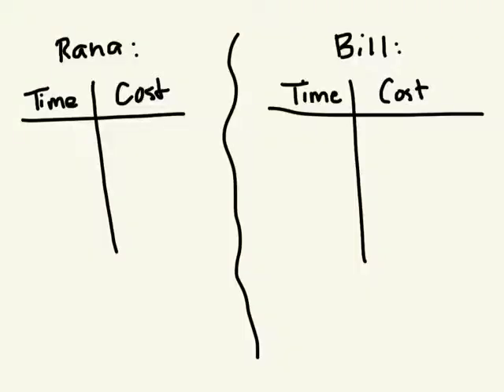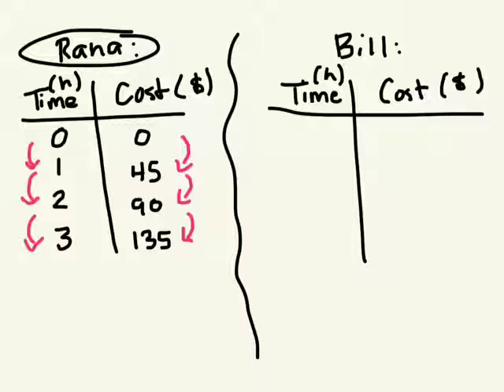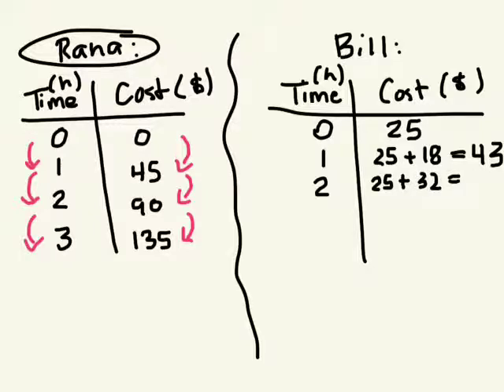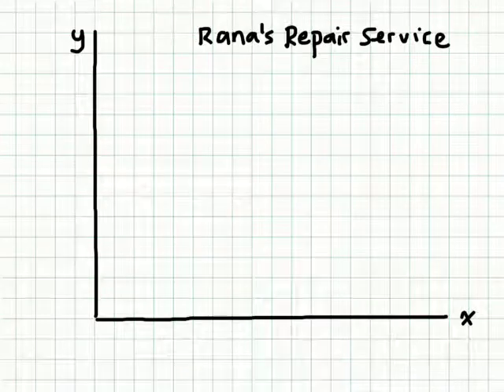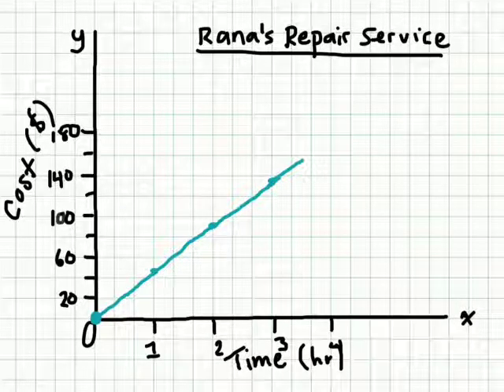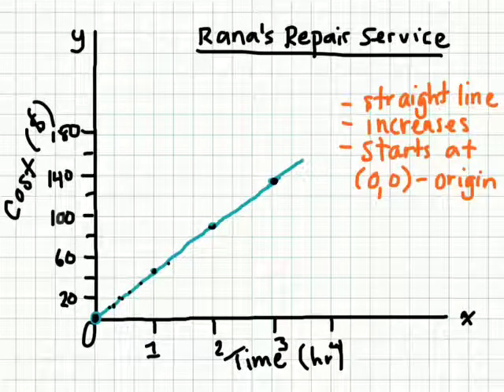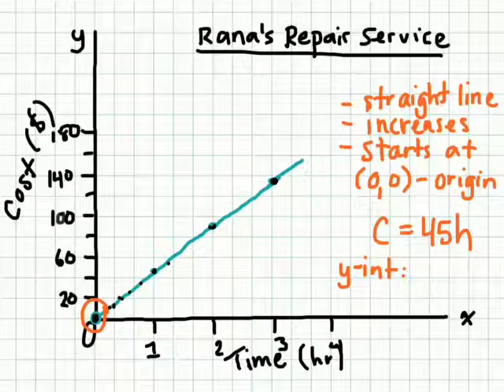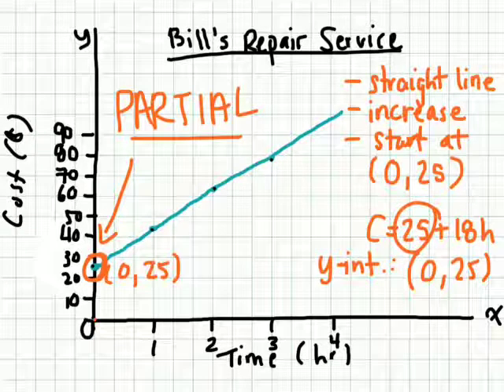How to explore Linear Relations 3.2 gr 9 academic